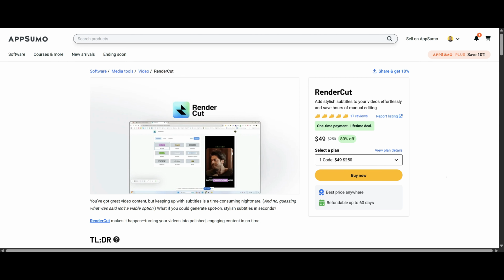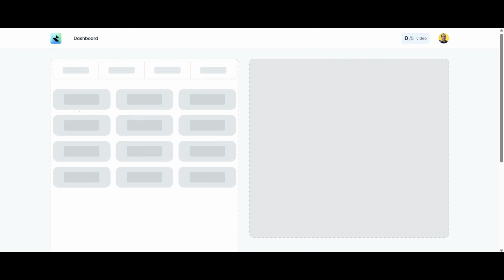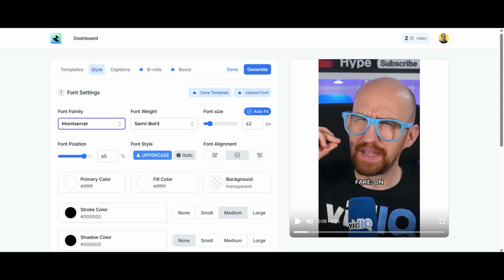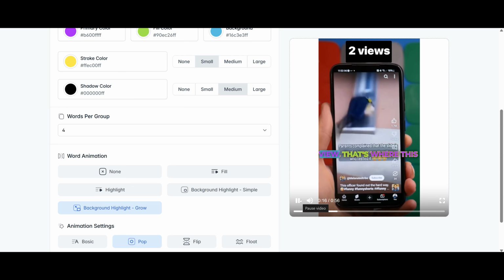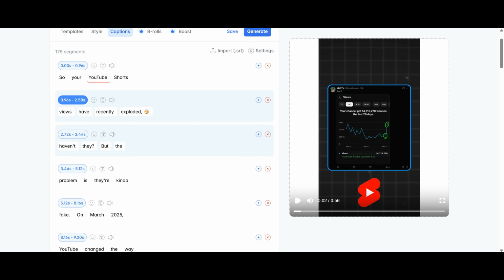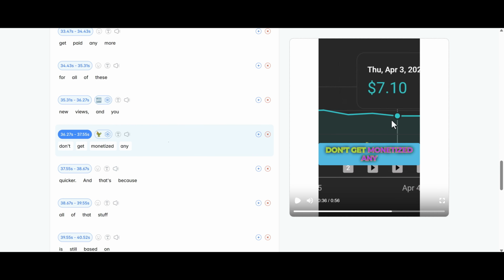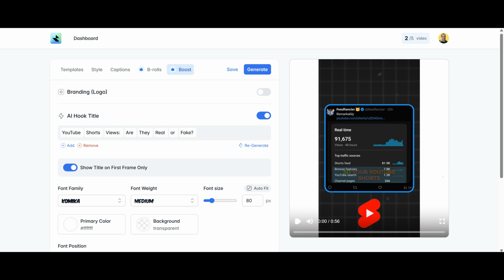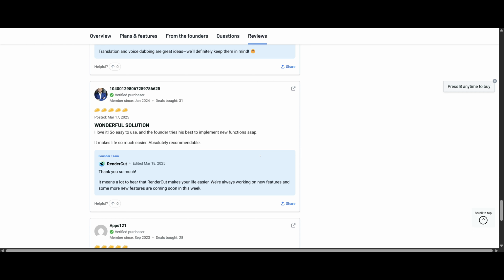RenderCut Review - Captivating or Crap Captions? (Appsumo LTD)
RenderCut is a simple video editing tool that makes it easy to add subtitles and captions to your videos. It supports popular formats like 9:16 and 4:5, letting you export videos in the same size you work with. You can choose from many languages for subtitles and adjust the font, size, and colour to suit your style. It also includes B-roll, sound effects, text adjustments, and more. Rendercut only does one thing, but it nails it.

➡️ Blog Post:

📽️ Video Chapters:

00:00 - Introduction
00:40 - Appsumo LTD Pricing
01:58 - Overview of RenderCut
02:33 - Short Form Video Customisation
15:12 - More RenderCut Info
15:48 - Is RenderCut Worth it?